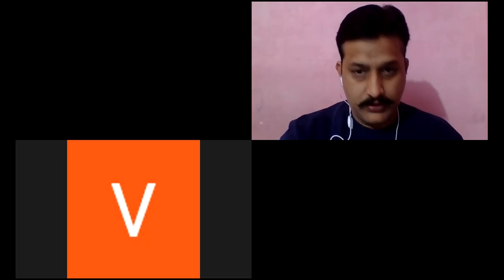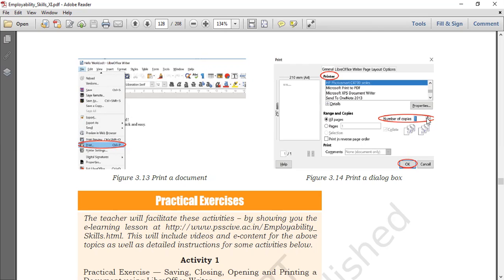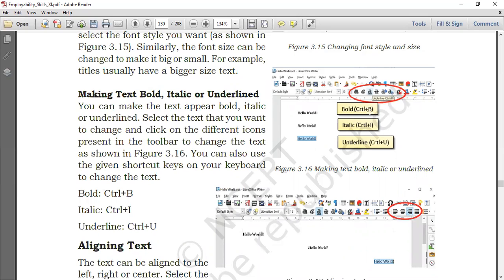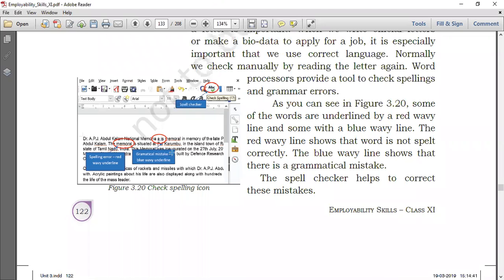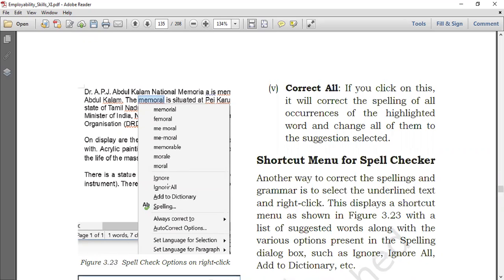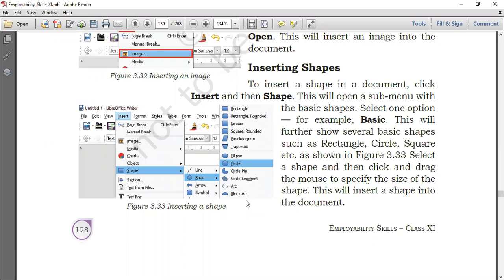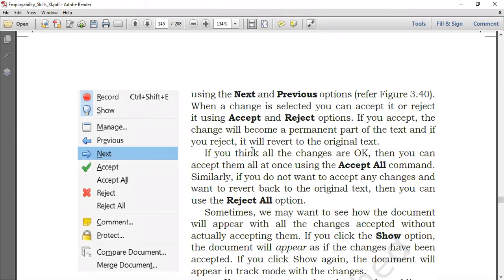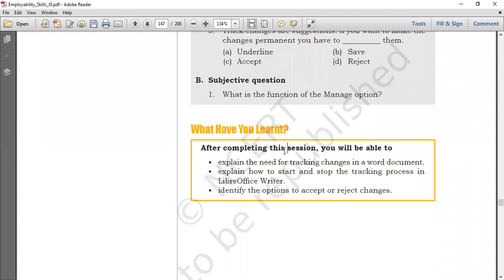Grade XI Information Technology (802 Code) Employability Skills Part 8